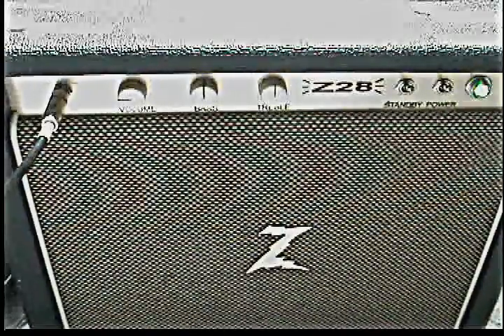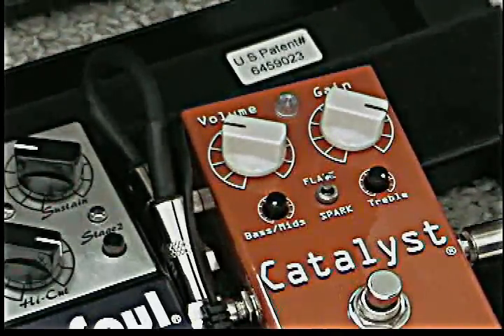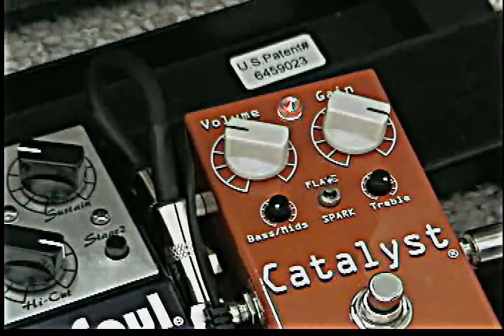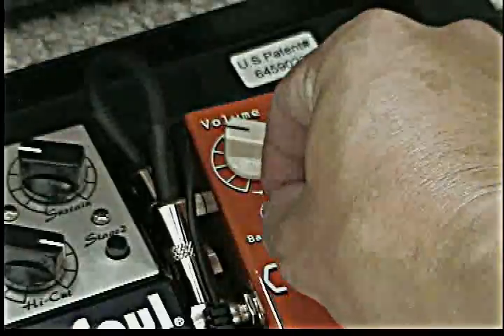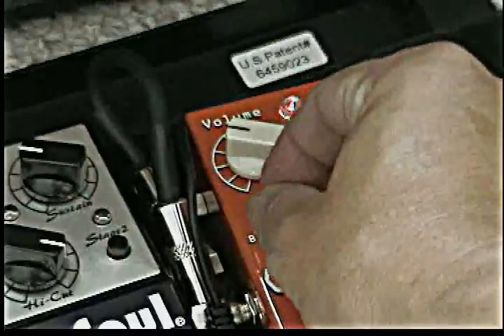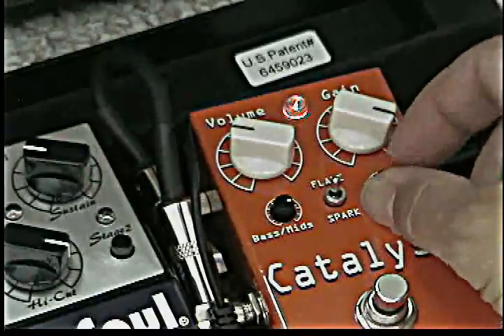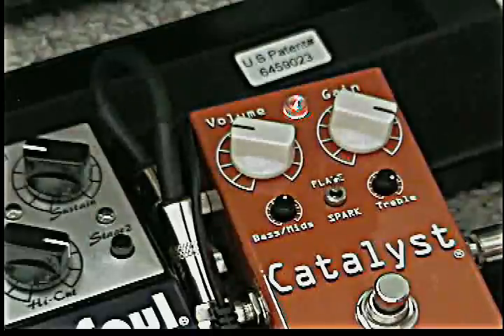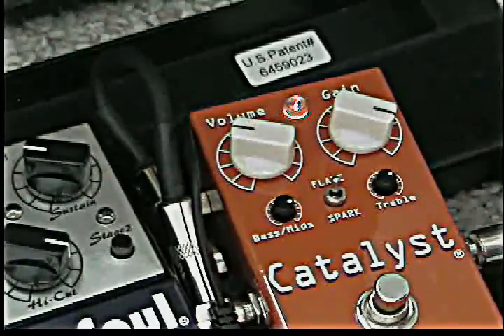Catalyst Demo Update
Playing a 1988 Strat Plus into a Dr. Z Z28 amp using a Fulltone Catalyst Fuzz to show how interactive and useful the tone knobs are when dialing in a fuzz tone.